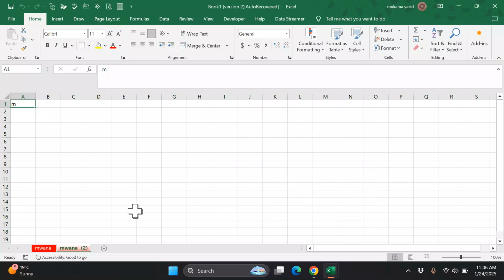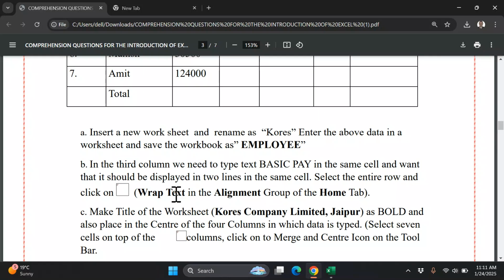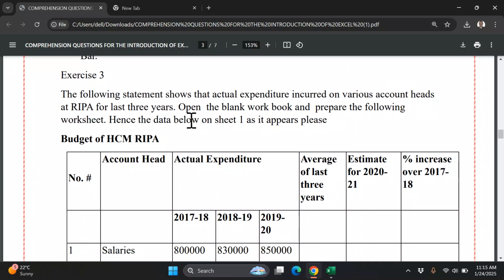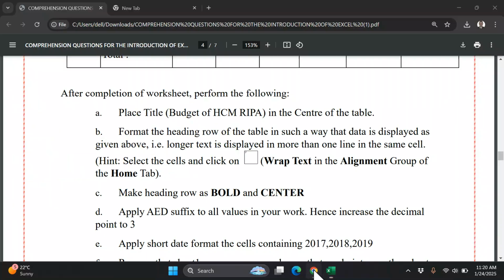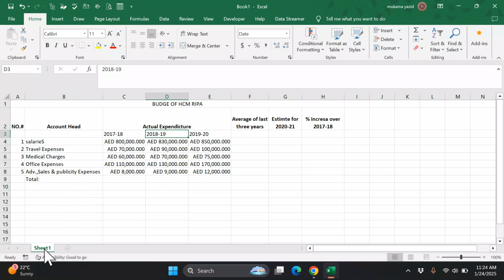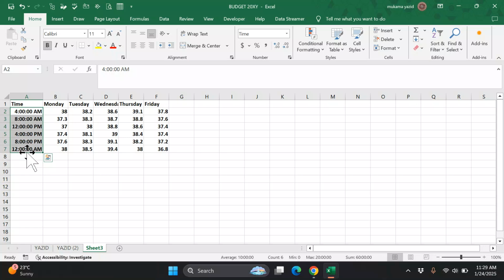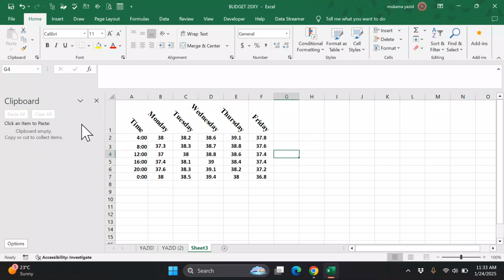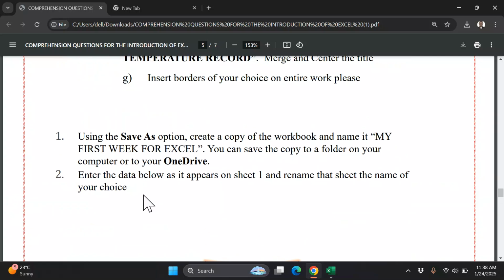Introduction Questions for Excel part 2